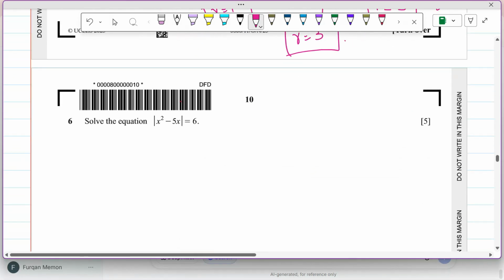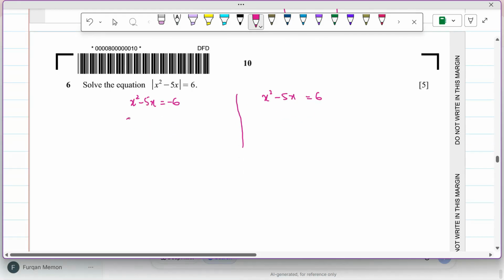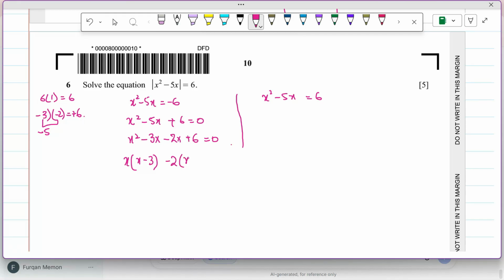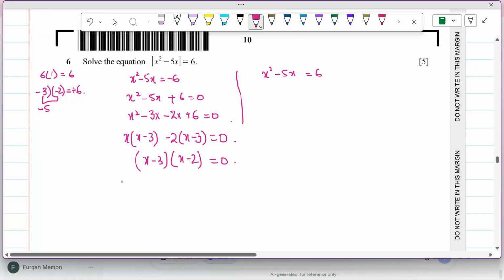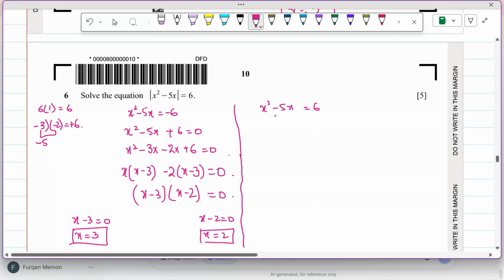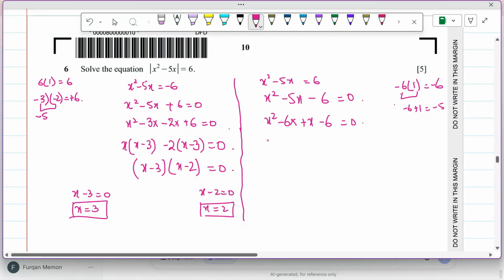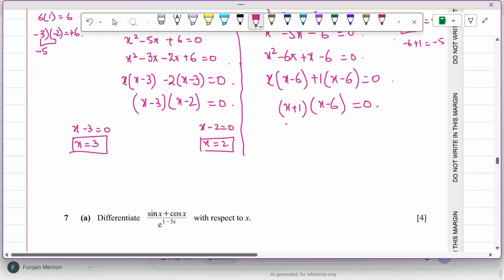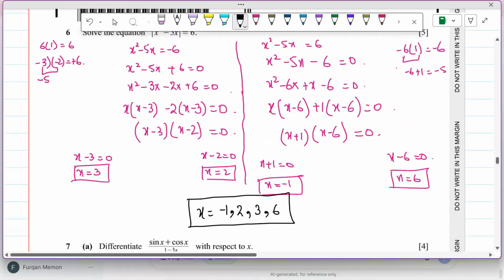0606/11 Oct Nov 2025 Q6 | Absolute Value Equation Solved | IGCSE Add Maths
0606/11 Oct Nov 2025 Q6 | Absolute Value Equation Solved | IGCSE Add Maths

In this video, we solve Question 6 – Absolute Value Equation from IGCSE Additional Mathematics 0606/11 October November 2025.

This question involves:

Solving modulus (absolute value) equations

Splitting into two cases

Writing final answers correctly in interval form

The solution is explained step by step with full working and exam techniques to help students secure full marks.

📌 Paper Code: 0606/11
📌 Session: October November 2025
📌 Subject: IGCSE Additional Mathematics

This video is perfect for IGCSE Add Maths students preparing for exams and aiming for A/A*.